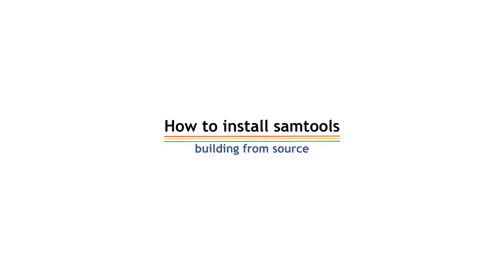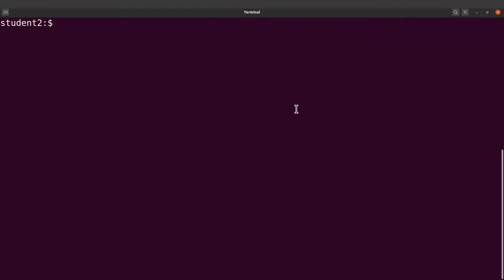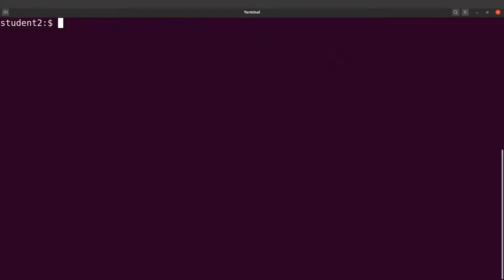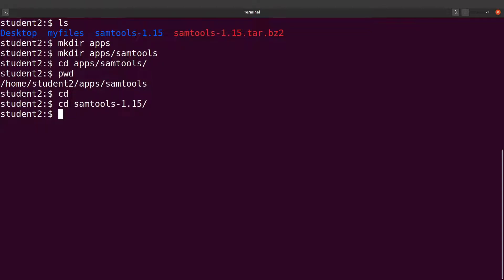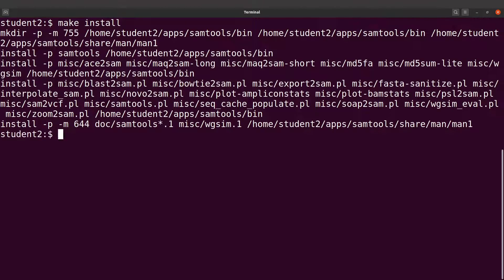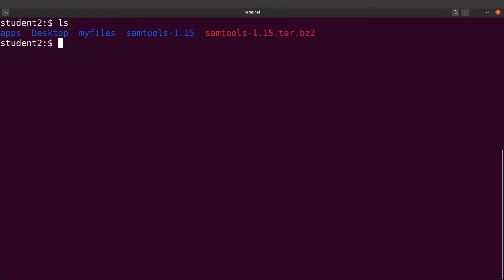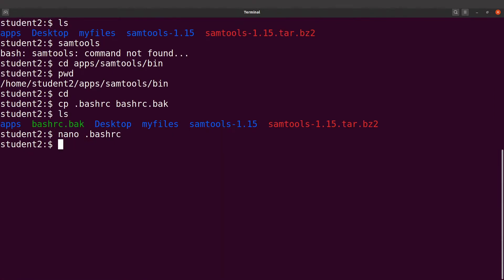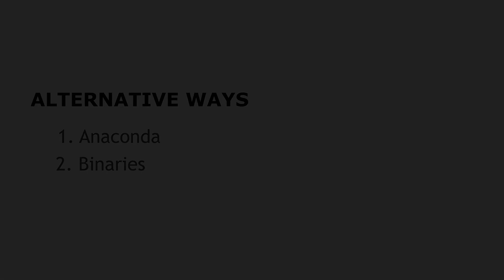How to Install samtools in LInux | building from source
Bioinformatics Tools installation

DNA icon in the banner was created by Pause08 - Flaticon

samtools tutorials
bioinformatics for beginners
bioinformatics tutorial
bioinformatics course
Bioinformatics Project